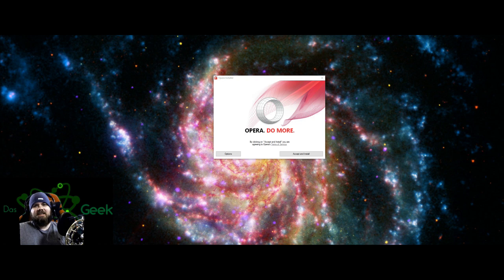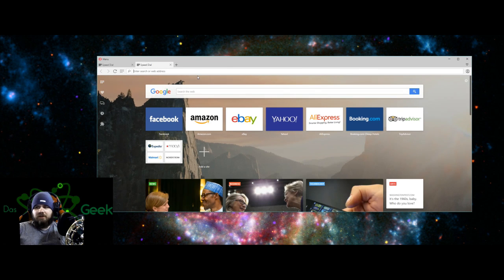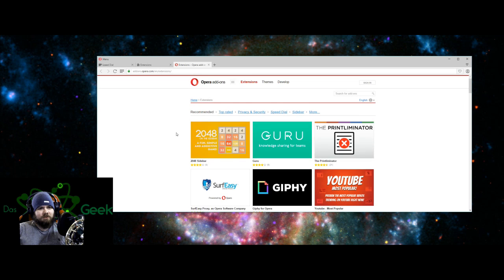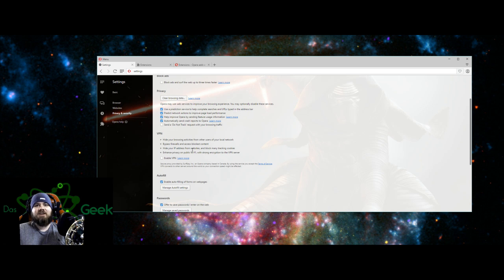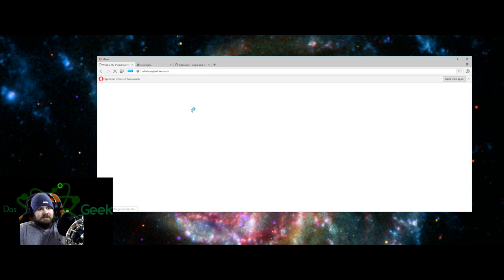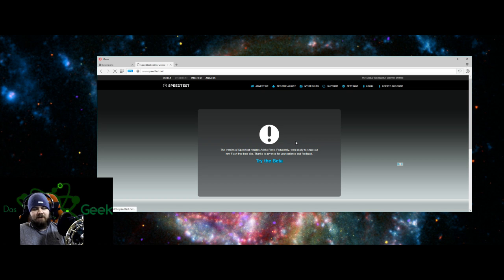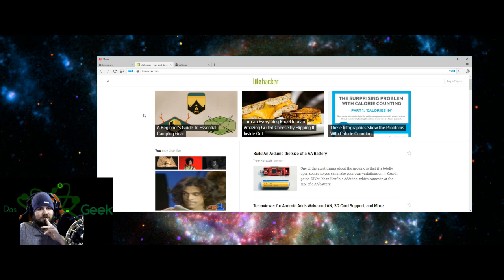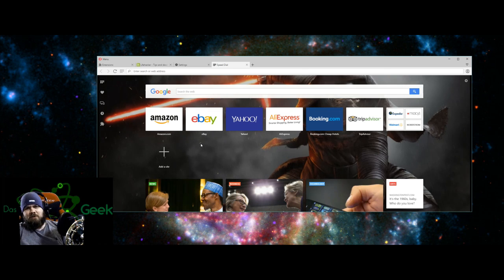First Impressions Opera Browser w/ Free VPN Service Built In (2016)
First impressions of the new Opera Browser that includes a free VPN service built in. Learn how to set it up and explore the rich features of Opera's latest offering.